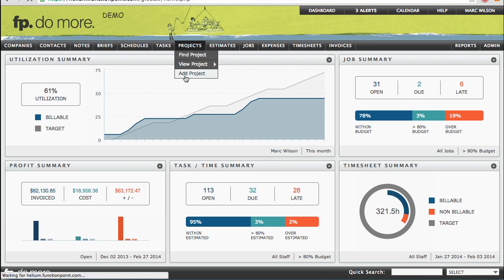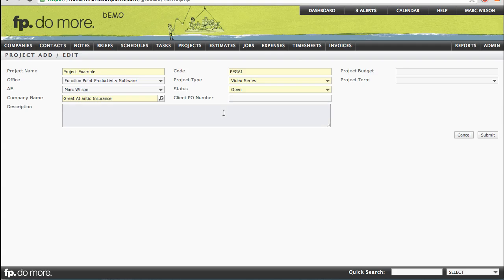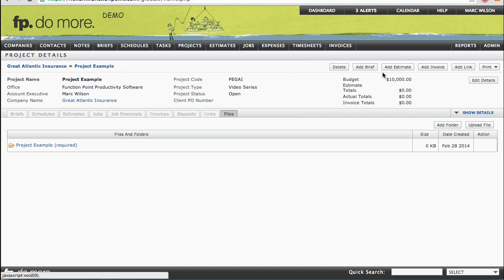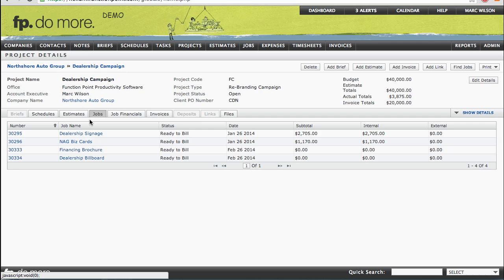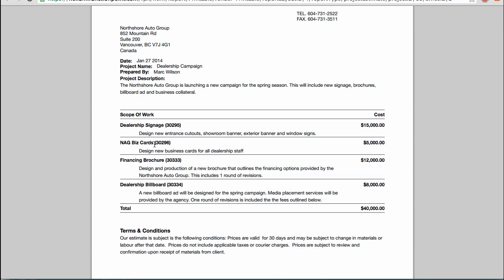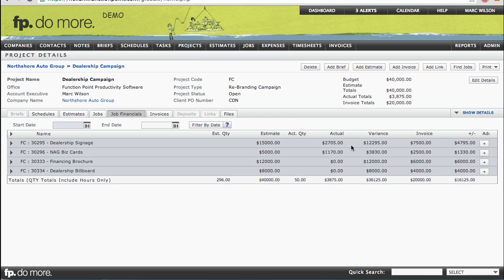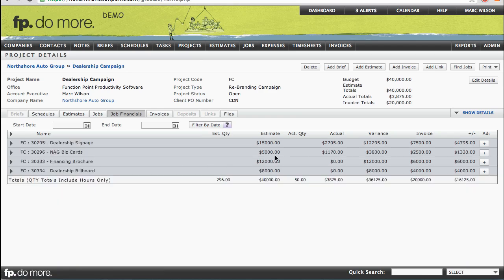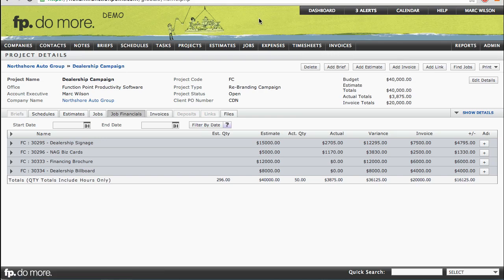The Projects Module in Function Point Productivity Software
Find out more about the Project Module in Function Point Productivity Software for creative agencies.

This video explains what Projects are and how to use them to manage campaigns or other groups of related jobs or estimates. It also describes how to show multiple jobs as line items on a single, campaign-level estimate and how to view project-level financials.